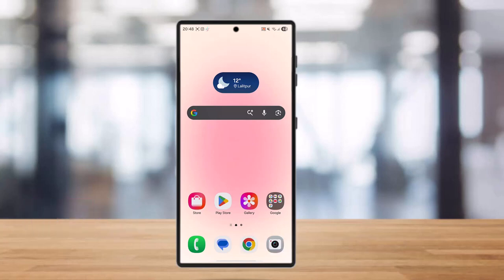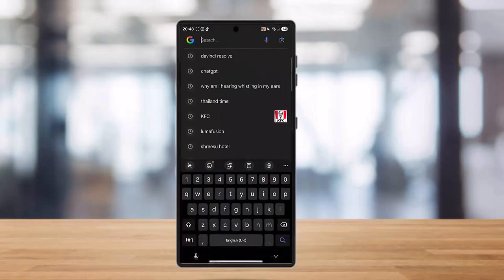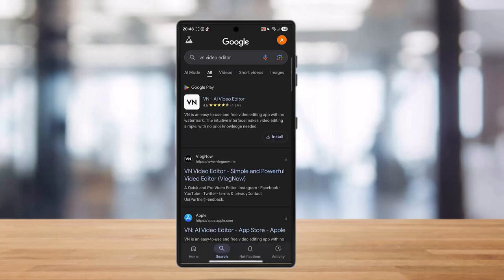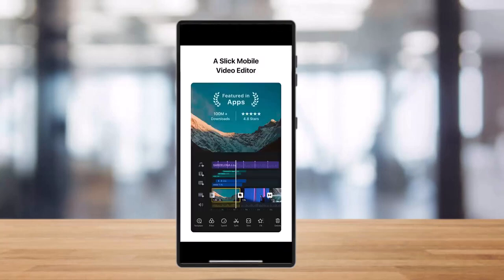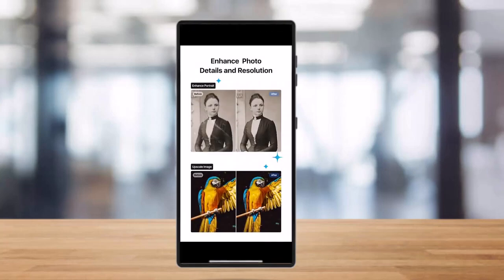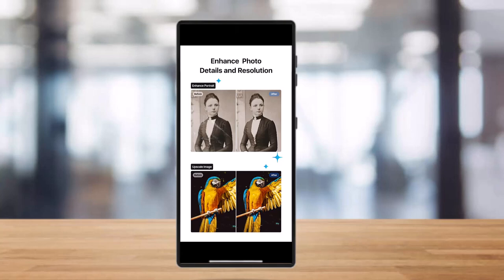How To Create Split Screen Effects In VN Editor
In today’s video, we’re going to discuss how you can create a split screen effect in VN Video Editor. This effect is perfect for showing multiple clips simultaneously and making your videos more engaging and professional.

In this tutorial, we start by opening VN Video Editor and selecting your main video. The main clip will serve as the base for your split screen layout.

Next, use the Overlay, Picture-in-Picture (PIP), or Sticker feature to add additional video clips. You can add a second or even a third clip, depending on the layout you want to create.

After adding your clips, position and resize each one on the screen. You can create layouts like side by side, stacked, or custom arrangements. Make sure all clips start and end together and use the crop tool for clean edges and a polished look.

We hope you found this video helpful and informative.